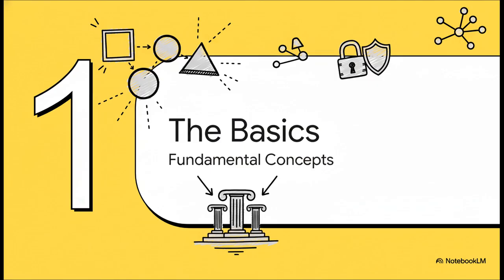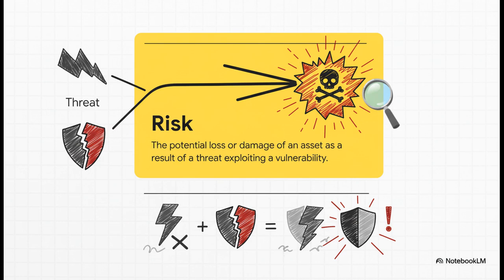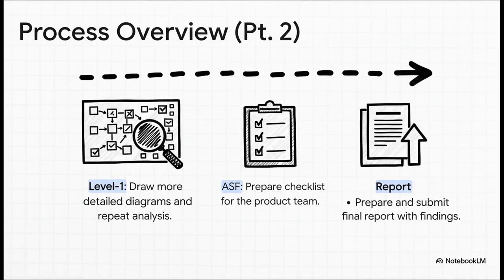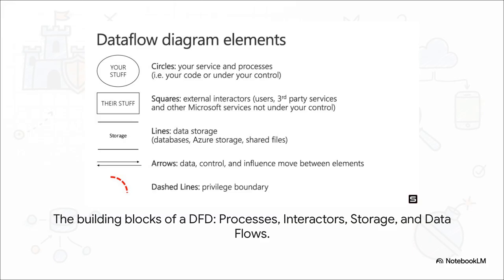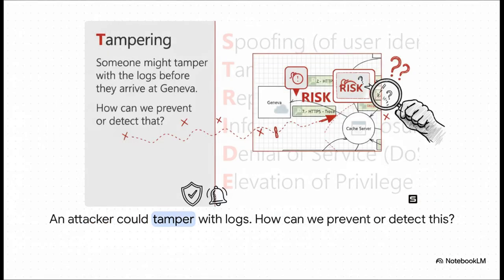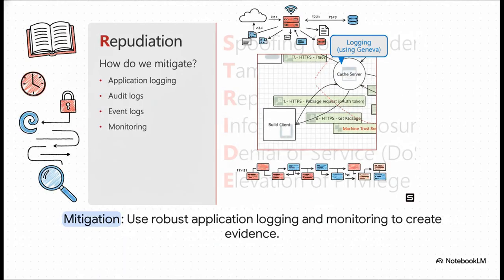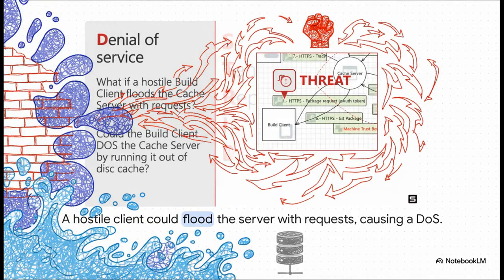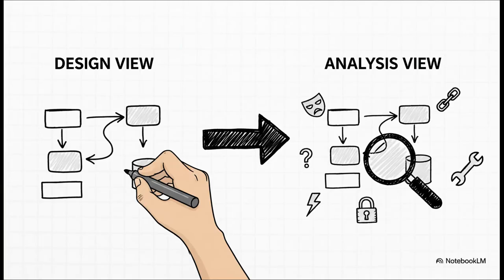Threat Modeling Part 1